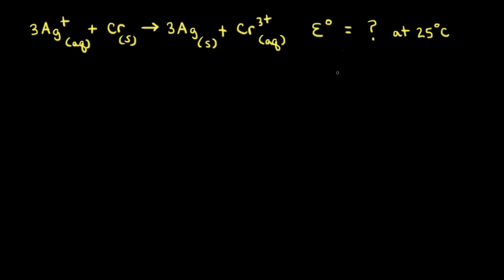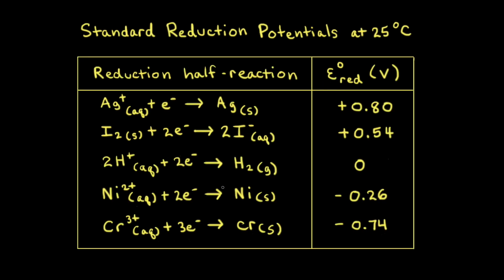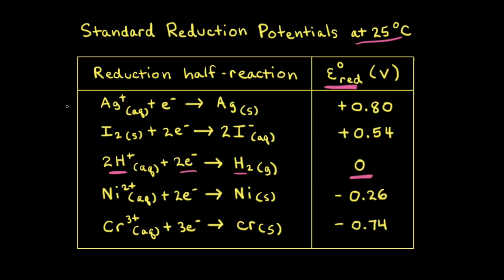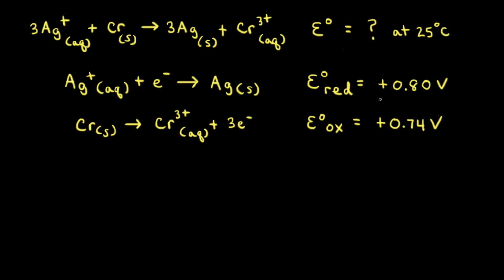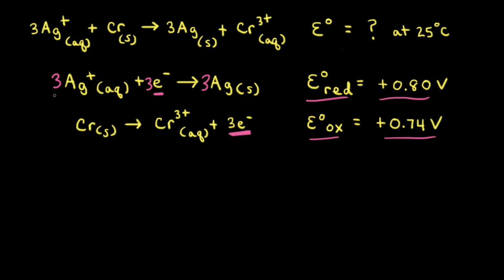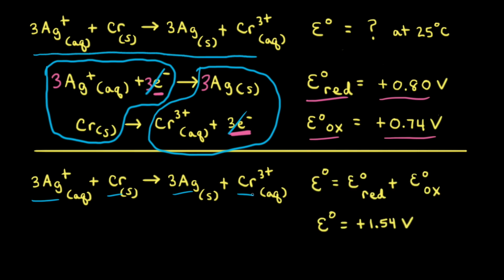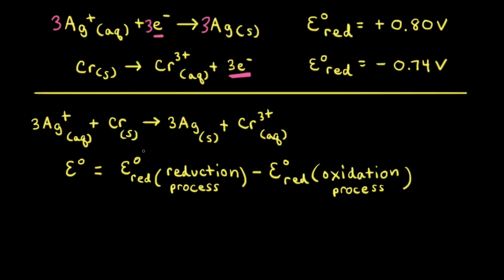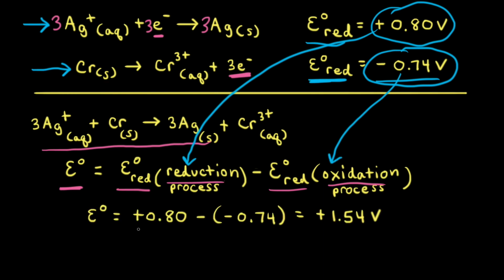Unit 10: Electrochemistry. Calculating E° using standard reduction potentials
The standard potential, E°, for a redox reaction is the difference between the standard reduction potentials of the reduction and oxidation half-reactions. In this video, we'll use this relationship to calculate the E° for the redox reaction between Ag⁺(aq) and Cr(s).